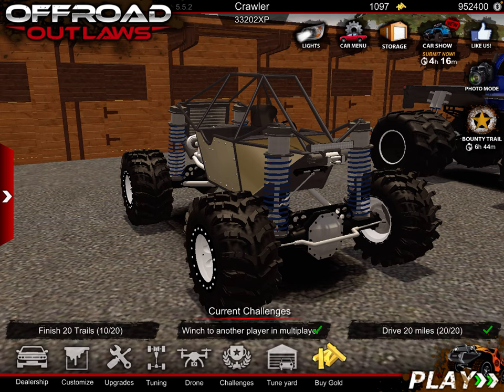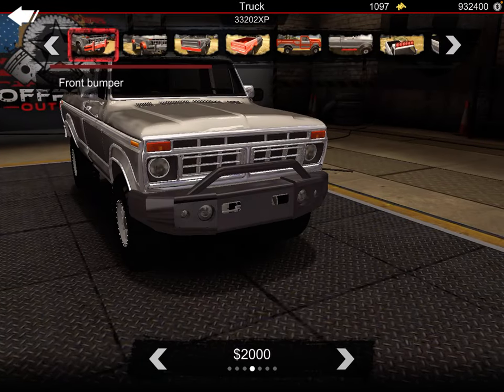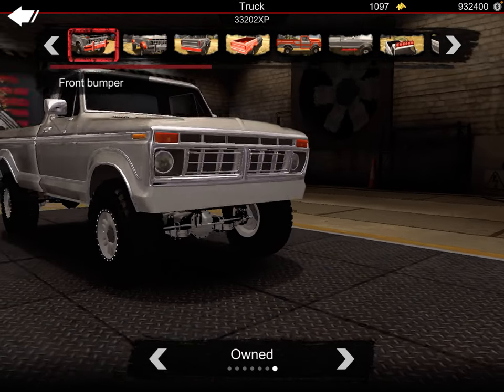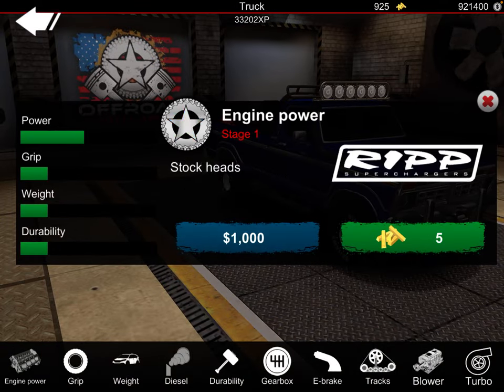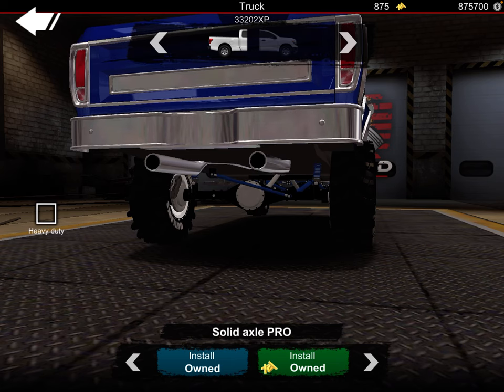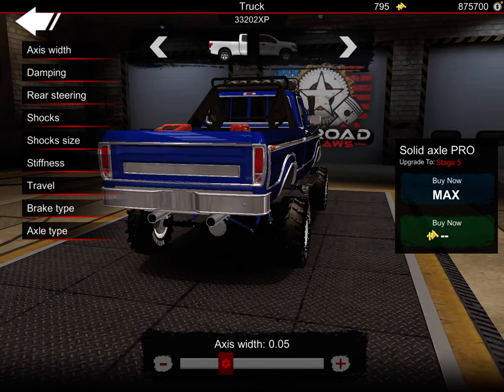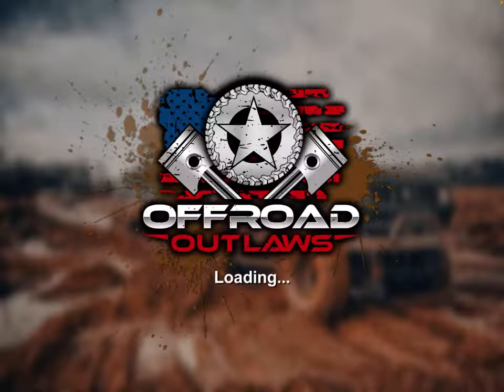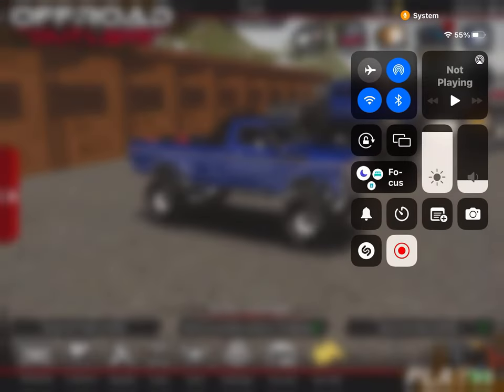Money glitch + new ford build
A little something for people to get money and build a truck